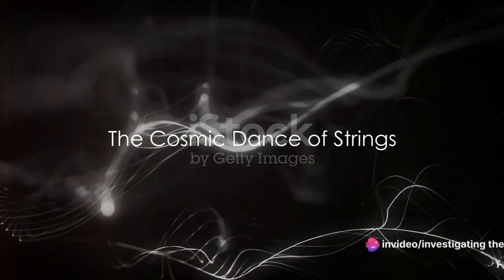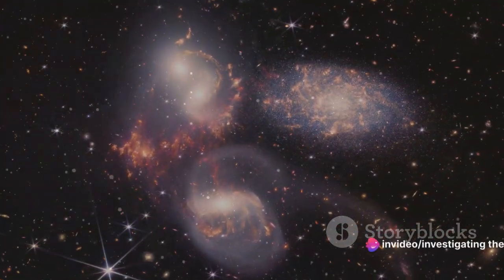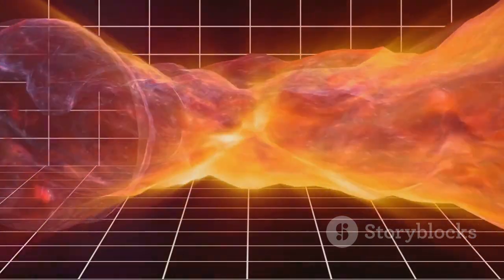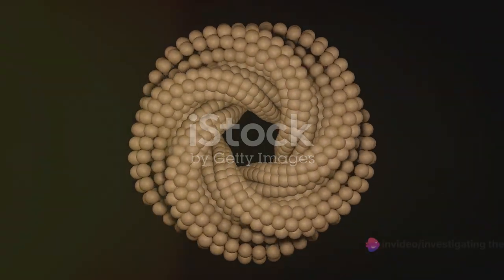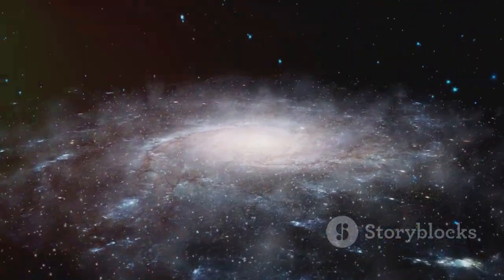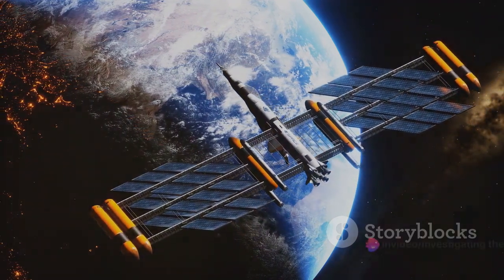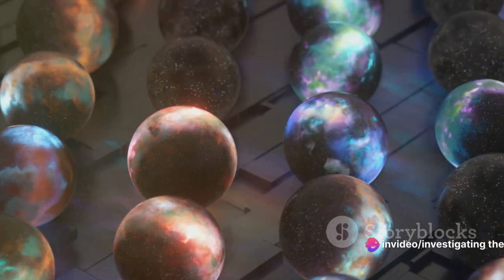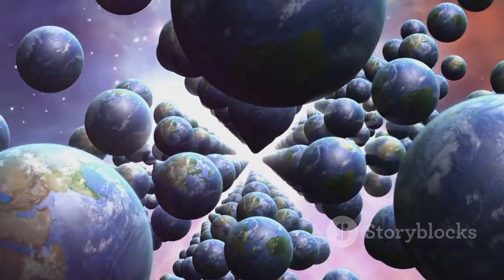String Theory Unveiled: Journey into Cosmic Complexity | Investigating The Universe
Welcome to Investigating The Universe! Embark on a mind-blowing expedition into the enigmatic realm of string theory, where the fabric of reality is woven with mind-bending complexities. Join us on an extraordinary journey that will completely transform your understanding of the universe.

**Unraveling the Intricacies:**
Discover the hidden secrets behind string theory as we delve deep into its intricate foundations and explore its far-reaching implications for our understanding of existence. From the mind-boggling concepts of extra dimensions to the mind-expanding possibilities of parallel universes, we navigate through the brilliance of the greatest physicists of our time to bring you an unparalleled exploration of this groundbreaking scientific concept.

**Tracing the Origins:**
Delve into the fascinating history of string theory, tracing its origins from the pioneering works of Einstein and Bohr to the brilliant minds of today's scientific community. Gain insight into the revolutionary discoveries that have reshaped our perception of the cosmos and challenged the very fabric of our reality.

**Awe-Inspiring Visuals:**
With mind-blowing visuals and easy-to-understand explanations, this video aims to captivate both science enthusiasts and curious minds alike. Buckle up and get ready to embark on an awe-inspiring adventure that will forever change the way you see the universe.

**Expand Your Horizons:**
Together, let's unlock the mysteries of the universe and push the boundaries of human knowledge!

OUTLINE:

00:00:00 The Cosmic Dance of Strings
00:00:54 Journey into Extra Dimensions
00:02:41 Symphony of Vibrations
00:03:35 The Enigma of Calabi-Yau Manifolds
00:05:50 Unifying the Forces
00:07:53 The Multiverse Conundrum
00:08:51 Cosmic Reflections